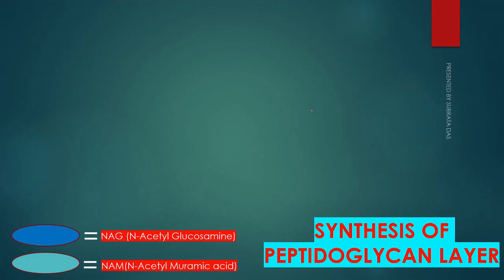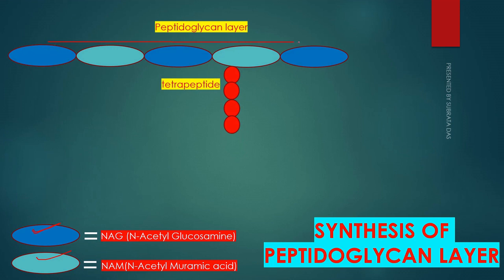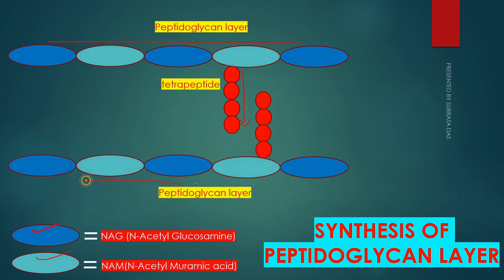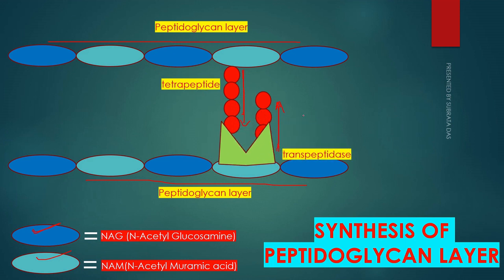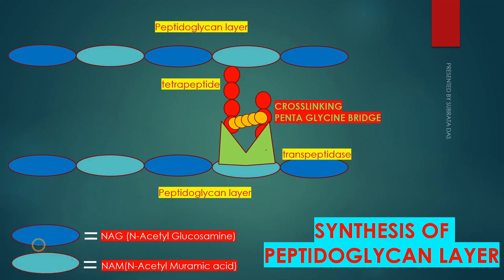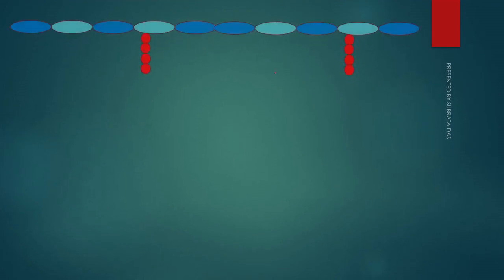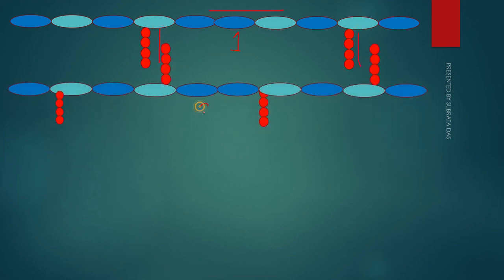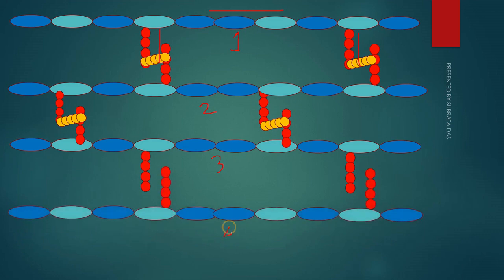PEPTIDOGLYCAN SYNTHESIS IN BACTERIAL CELL WALL IN ENGLISH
It is important to note that not all bacteria have a cell wall. Having said that though, it is also important to note that most bacteria (about 90%) have a cell wall and they typically have one of two types: a gram positive cell wall or a gram negative cell wall.

The two different cell wall types can be identified in the lab by a differential stain known as the Gram stain. Developed in 1884, it’s been in use ever since. Originally, it was not known why the Gram stain allowed for such reliable separation of bacterial into two groups. Once the electron microscope was invented in the 1940s, it was found that the staining difference correlated with differences in the cell walls. Here is a website that shows the actual steps of the Gram stain. After this stain technique is applied the gram positive bacteria will stain purple, while the gram negative bacteria will stain pink.

Overview of Bacterial Cell Walls
A cell wall, not just of bacteria but for all organisms, is found outside of the cell membrane. It’s an additional layer that typically provides some strength that the cell membrane lacks, by having a semi-rigid structure.

Both gram positive and gram negative cell walls contain an ingredient known as peptidoglycan (also known as murein). This particular substance hasn’t been found anywhere else on Earth, other than the cell walls of bacteria. But both bacterial cell wall types contain additional ingredients as well, making the bacterial cell wall a complex structure overall, particularly when compared with the cell walls of eukaryotic microbes. The cell walls of eukaryotic microbes are typically composed of a single ingredient, like the cellulose found in algal cell walls or the chitin in fungal cell walls.

The bacterial cell wall performs several functions as well, in addition to providing overall strength to the cell. It also helps maintain the cell shape, which is important for how the cell will grow, reproduce, obtain nutrients, and move. It protects the cell from osmotic lysis, as the cell moves from one environment to another or transports in nutrients from its surroundings. Since water can freely move across both the cell membrane and the cell wall, the cell is at risk for an osmotic imbalance, which could put pressure on the relatively weak plasma membrane. Studies have actually shown that the internal pressure of a cell is similar to the pressure found inside a fully inflated car tire. That is a lot of pressure for the plasma membrane to withstand! The cell wall can keep out certain molecules, such as toxins, particularly for gram negative bacteria. And lastly, the bacterial cell wall can contribute to the pathogenicity or disease –causing ability of the cell for certain bacterial pathogens.

Structure of Peptidoglycan
Let us start with peptidoglycan, since it is an ingredient that both bacterial cell walls have in common.

Peptidoglycan is a polysaccharide made of two glucose derivatives, N-acetylglucosamine (NAG) and N-acetylmuramic acid (NAM), alternated in long chains. The chains are cross-linked to one another by a tetrapeptide that extends off the NAM sugar unit, allowing a lattice-like structure to form. The four amino acids that compose the tetrapeptide are: L-alanine, D-glutamine, L-lysine or meso-diaminopimelic acid (DPA), and D-alanine. Typically only the L-isomeric form of amino acids are utilized by cells but the use of the mirror image D-amino acids provides protection from proteases that might compromise the integrity of the cell wall by attacking the peptidoglycan. The tetrapeptides can be directly cross-linked to one another, with the D-alanine on one tetrapeptide binding to the L-lysine/ DPA on another tetrapeptide. In many gram positive bacteria there is a cross-bridge of five amino acids such as glycine (peptide interbridge) that serves to connect one tetrapeptide to another. In either case the cross-linking serves to increase the strength of the overall structure, with more strength derived from complete cross-linking, where every tetrapeptide is bound in some way to a tetrapeptide on another NAG-NAM chain.

While much is still unknown about peptidoglycan, research in the past ten years suggests that peptidoglycan is synthesized as a cylinder with a coiled substructure, where each coil is cross-linked to the coil next to it, creating an even stronger structure overall.